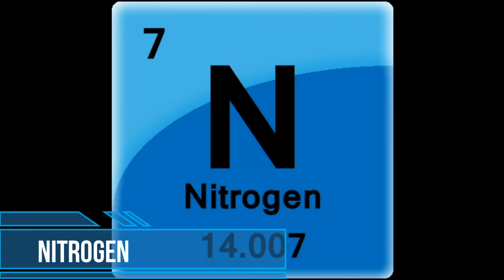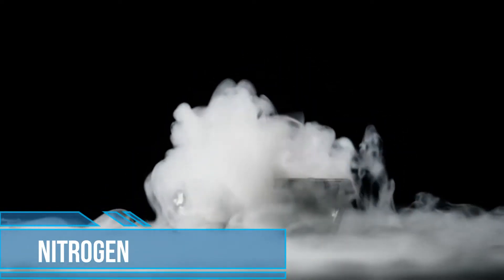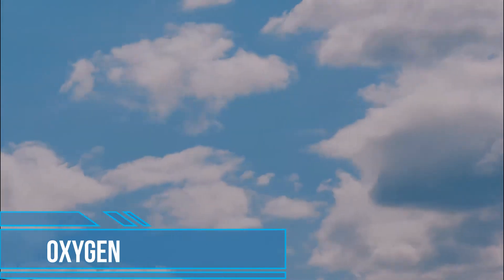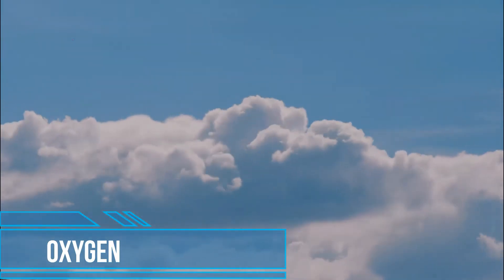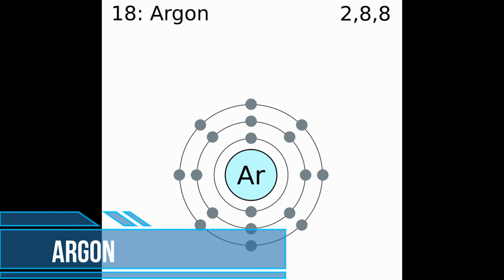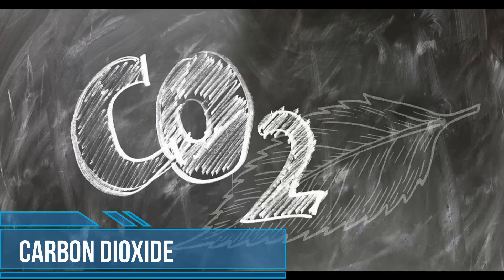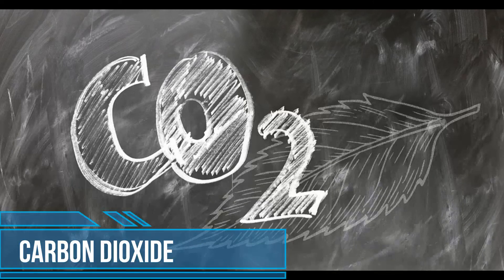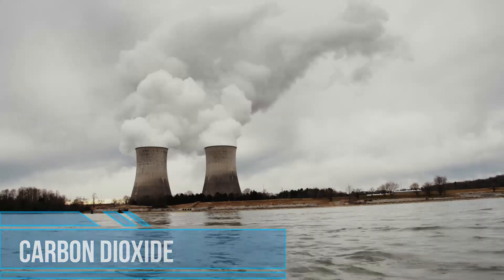What Elements Make Up the Air We Breathe?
What Elements Makeup the Earth's Atmosphere? The gases and the amounts in the Earth's atmosphere? What is air made of?